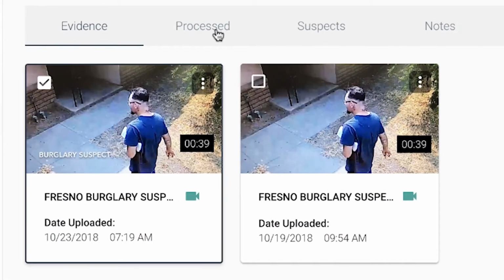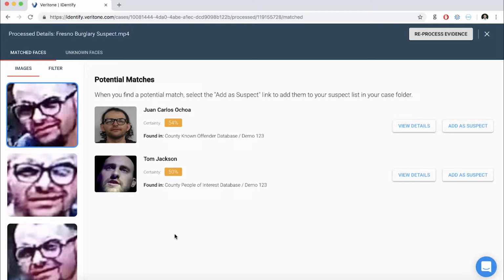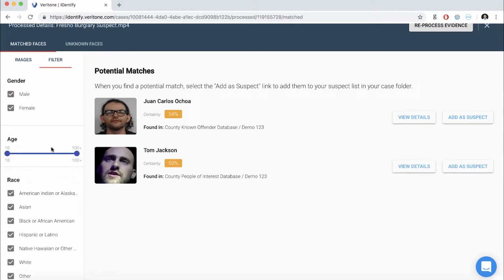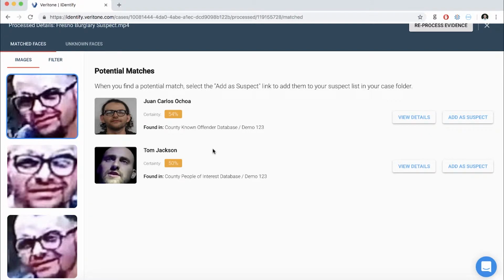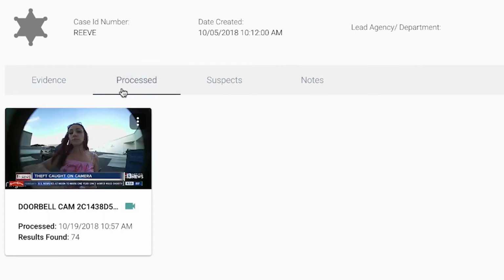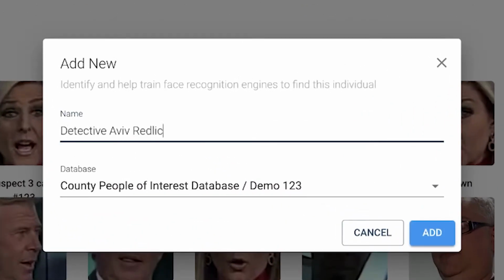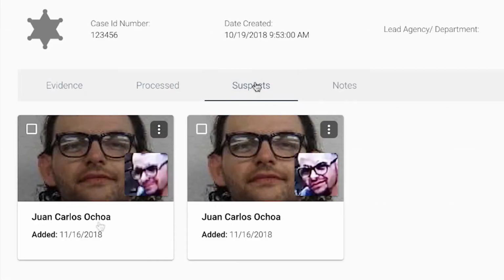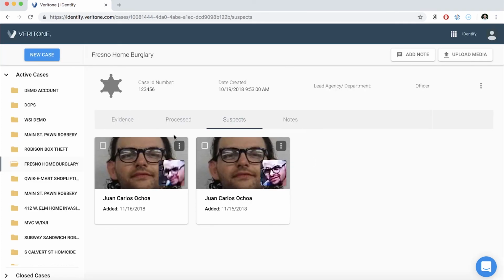IDentify App Suspects and Processed Tab Walk Through | Veritone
Intelligent, rapid suspect identification. Veritone IDentify lets you harness the power of your booking database to identify suspects faster.

Accelerate your investigations by connecting a perpetrator to a crime, even one caught on camera, is no simple task. With high repeat-offender rates, comparing video evidence to existing arrest records is an essential technique for investigators.

Veritone IDentify automatically compares your known-offender and person-of-interest records with video and photographic evidence, enabling you to quickly identify potential suspects for further investigation.

Harness the power of artificial intelligence  to IDentify and catch bad guys!